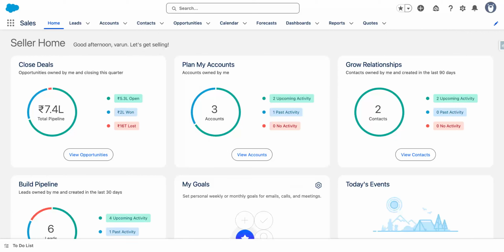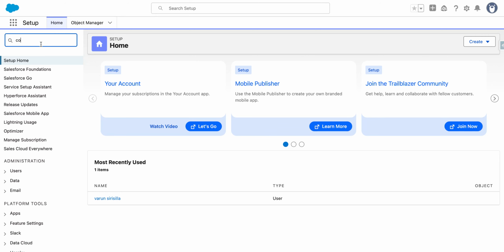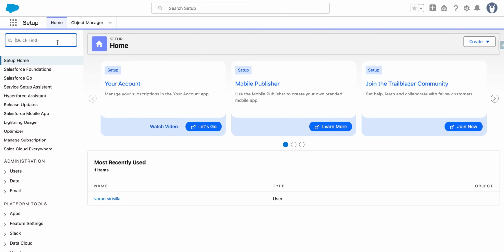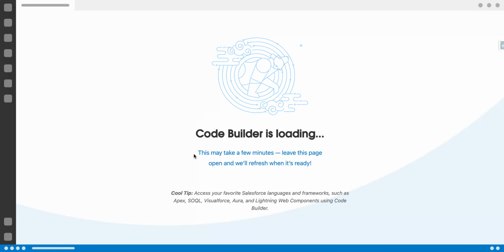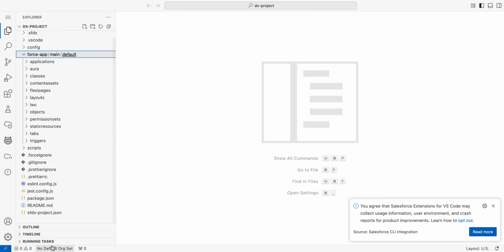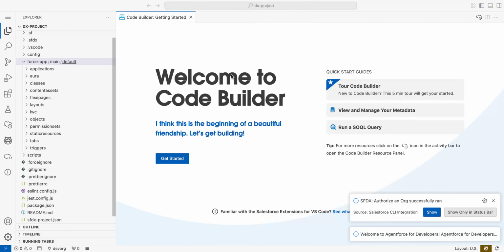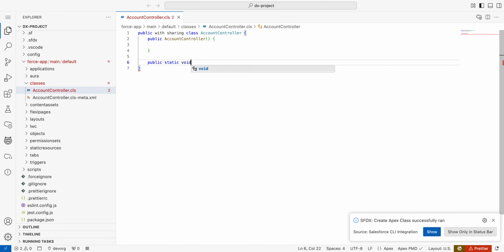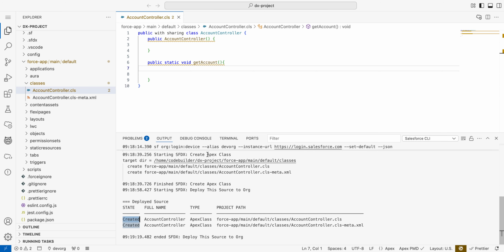Set Up Code Builder in Salesforce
🚀 Learn how to set up Salesforce Code Builder easily!

In this video, I’ll walk you through the complete process to set up Code Builder in your Salesforce org, using the latest official Salesforce documentation.

Code Builder is a powerful web-based IDE that lets you develop with clicks and code right inside your browser. Perfect for developers working with Apex, LWC, SOQL, and more!

📌 About Me:
I’m Varun Kumar Sirisilla, a Software Development Engineer working in the Salesforce domain.